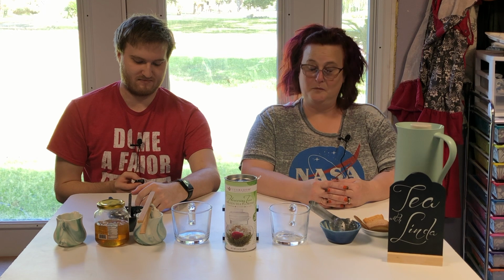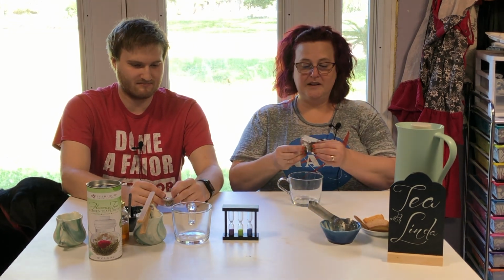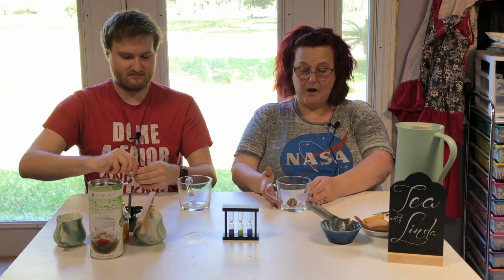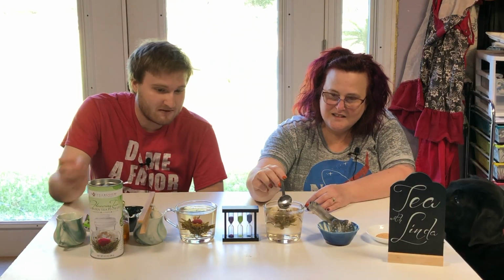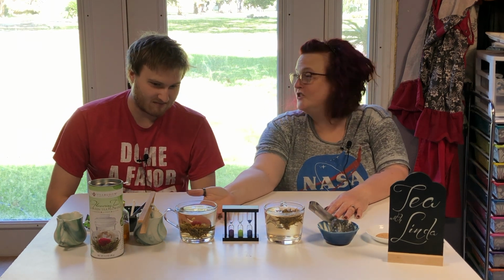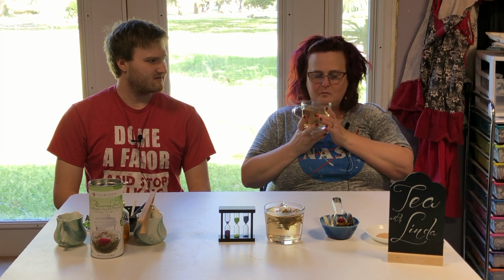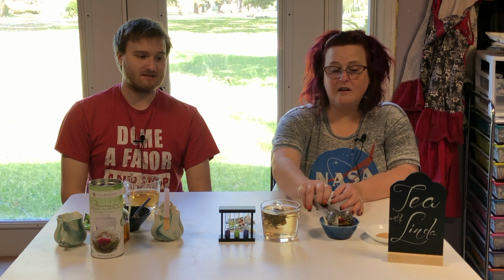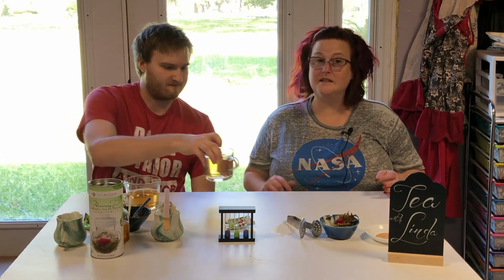Blooming Green Tea; Tea with Linda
Well, Hello there!  Welcome to the Whimsikettle Studios! My name is Linda Arnold, I am the owner & artist here at WhimsiKettle Custom Tea Pots.   I am a mostly self taught potter who is on a quest to find, or make the perfect tea pot to help satisfy my ever growing hot tea addiction.   Thanks for joining me as we have a cuppa.

In today's episode, Spencer and I were gifted a blooming green tea from another brother from another Mother (Spencer has several BFAM's because of Scouting).
We both try one of the blooming teas to see what kind of beautiful flower we will get and I can't wait to give it a taste.

This video is not sponsored as I have no idea where to get this tea since it was a gift.  Thank you Deanna!  You are amazing!

Spencer and I have enjoyed bring you these reviews and we hope that you are enjoying them as well.   You are welcome to suggest any teas in the comments below and we will see about giving them a try.

Thanks for stopping by and having a cuppa with us.  We both  appreciate your time!

Music by: Ikson, song is: "Spring" Check him out He's amazing!